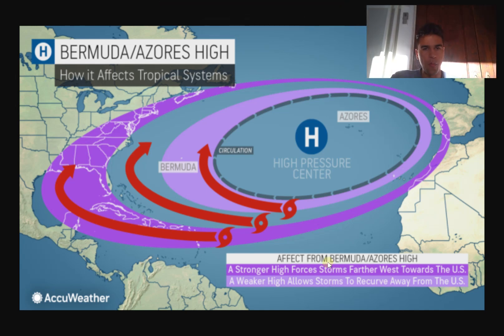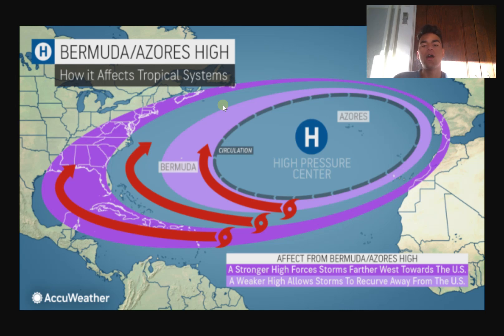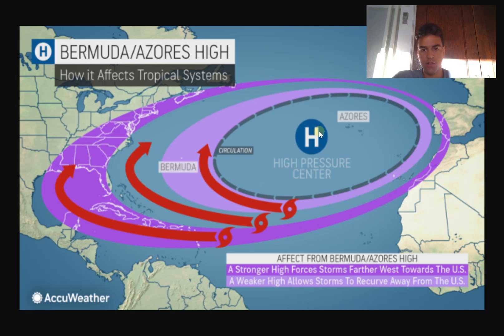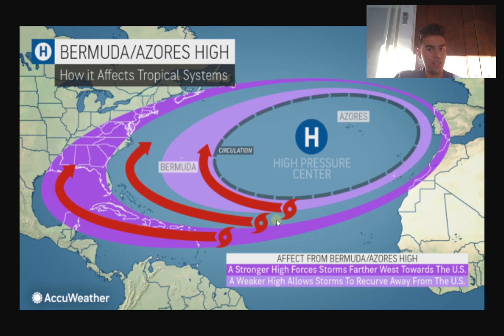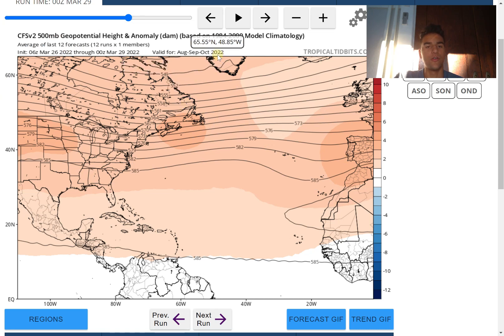How will the Bermuda High Pressure Effect The 2022 Hurricane Season?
In this video, we will focus on the Bermuda-Azores High Pressure Outlook this Hurricane season and determine how it could play a major role in determining the track of Tropical Cyclones this 2022 Hurricane Season. Could we see more Hurricane Landfalls than usual this Hurricane season?

I now have a discord page! Make sure to check it out to discuss more about the weather and ask me questions